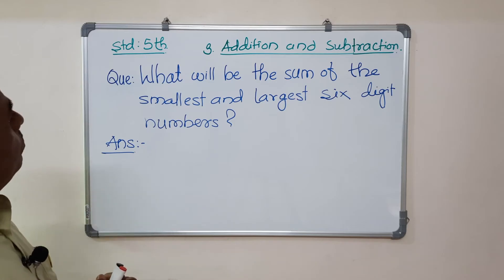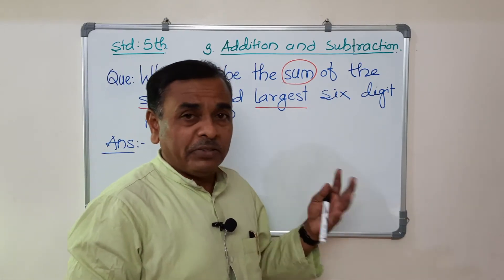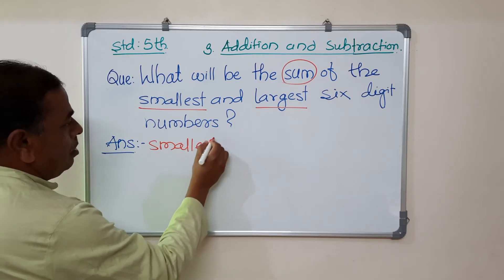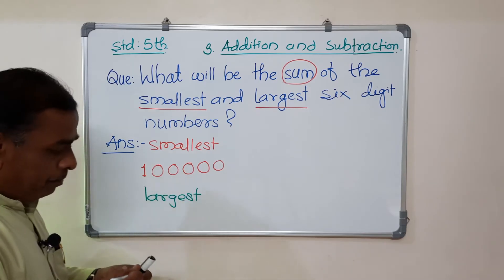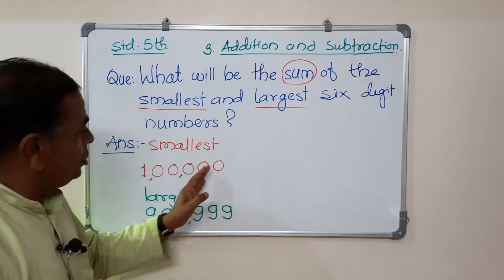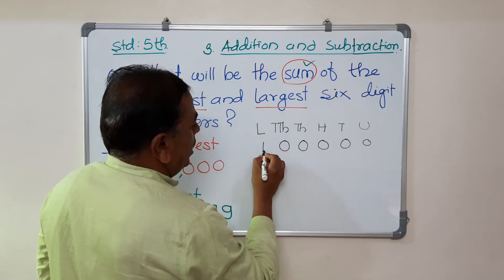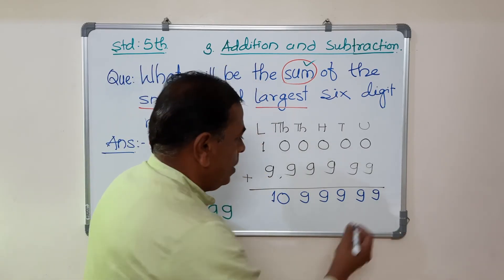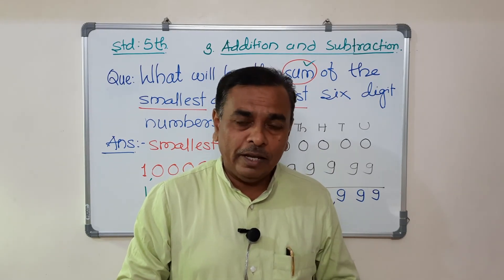SEMI ENGLISH || STD || 5TH || MATHS || ADDITION बेरीज ( शाब्दिक उदाहरणे )